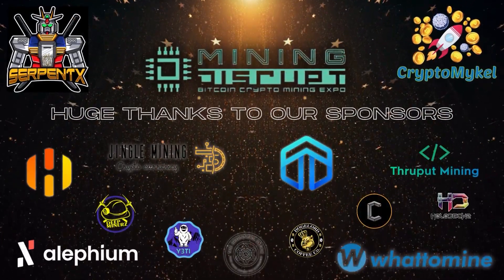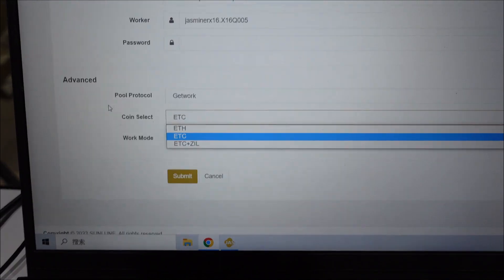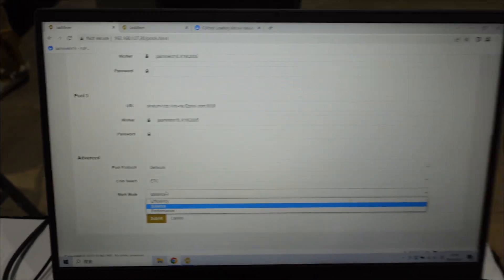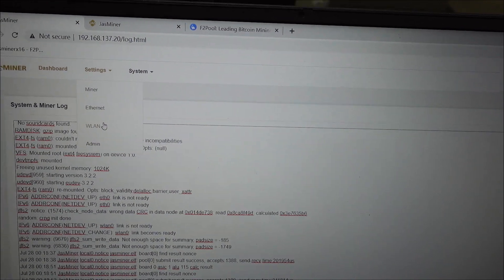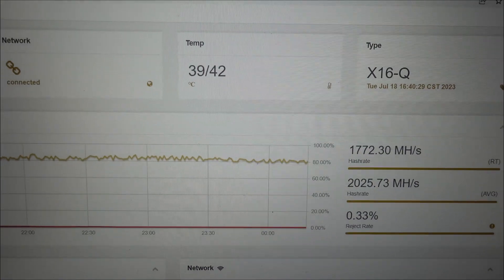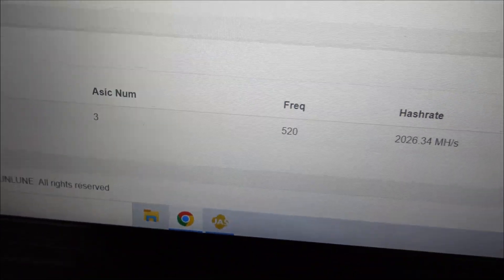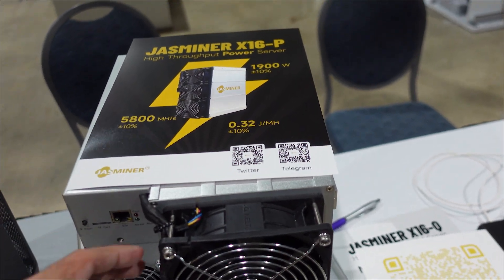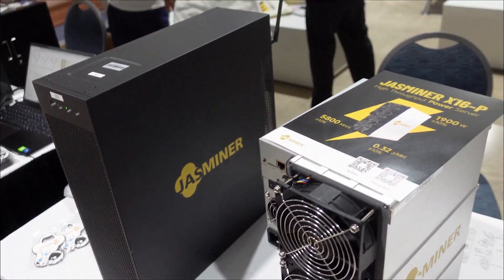Jasminer UI adds Dual Mining and improved Overclocking, at Jingle Mining Booth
:::Send Me Stuff:::
1403 Dunn Ave Ste 2